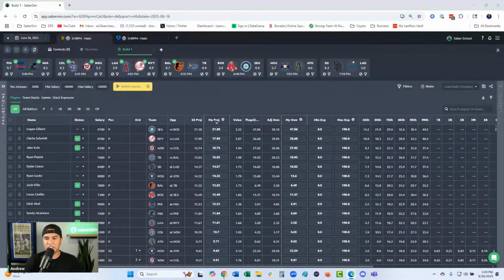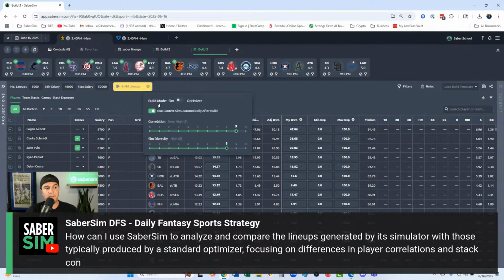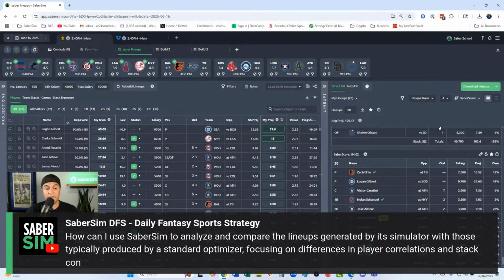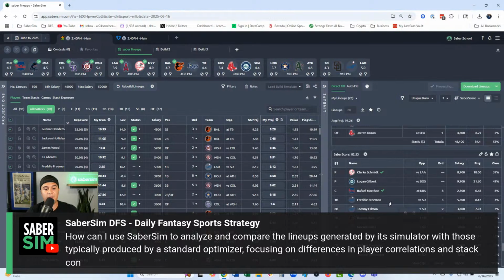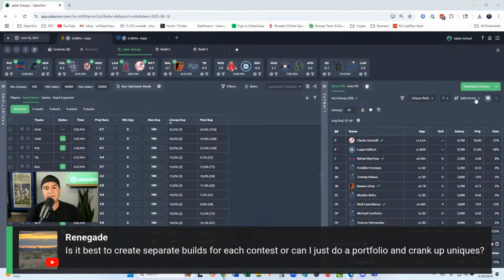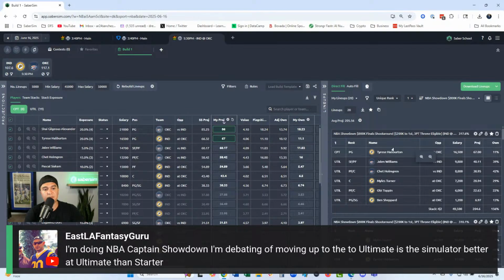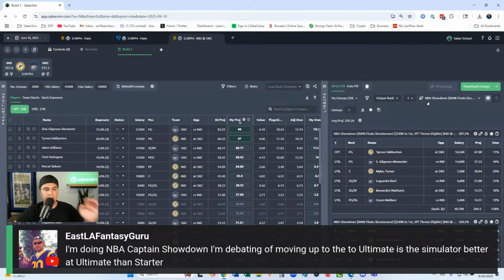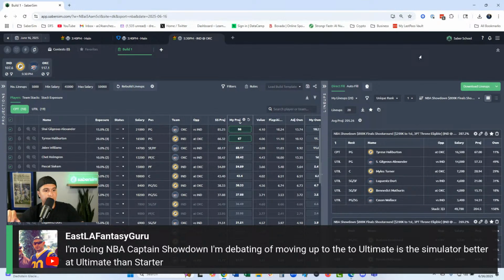DFS Q&A: How to Compare SaberSim Builds to a Standard Optimizer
In this episode, Andrew talks about how to compare SaberSim’s builds to those from a traditional optimizer, including differences in player correlation and stacking.

00:00 Intro
01:32 How can I use SaberSim to analyze and compare the lineups generated by its simulator with those typically produced by a standard optimizer, focusing on differences in player correlations and stack constructions?
12:25 Is there a way not to use a unique player when opting for MLB?
13:45 Is it best to create separate builds for each contest, or can I do a portfolio and crank up uniques?
15:32 Is the simulator better at Ultimate than Starter?